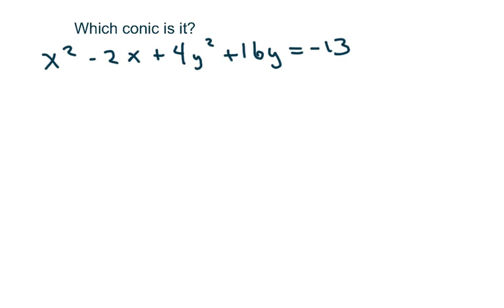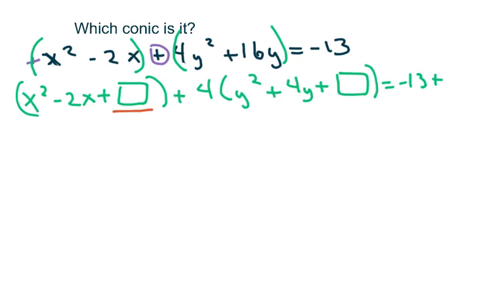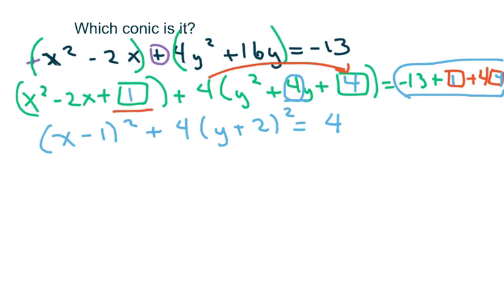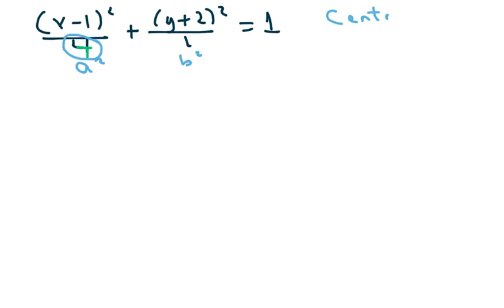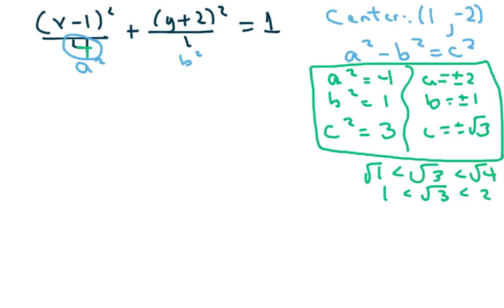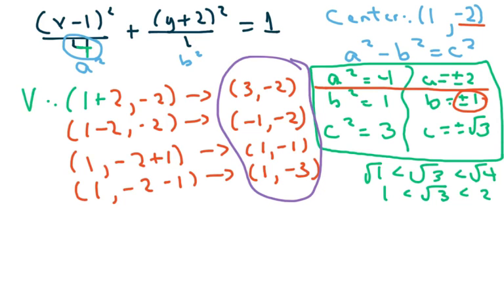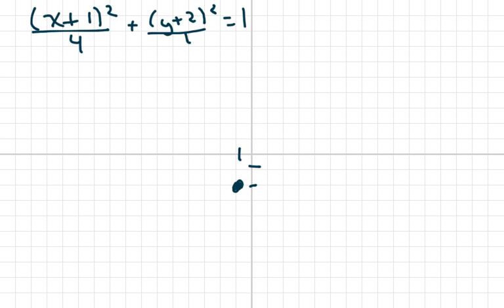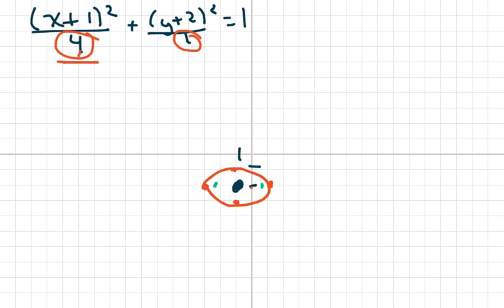Which Conic Is It? Ellipse #2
Ellipses